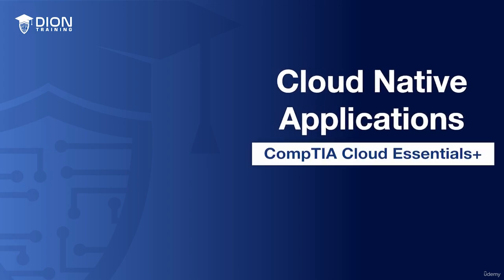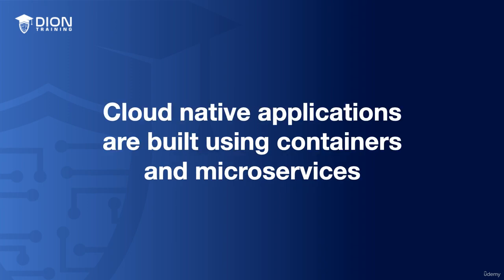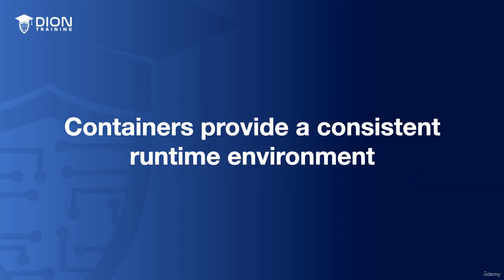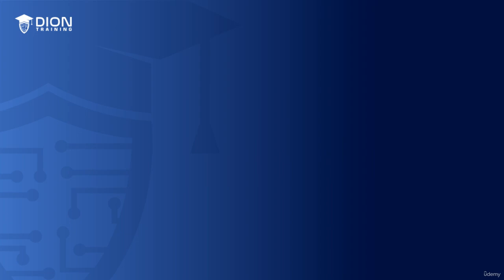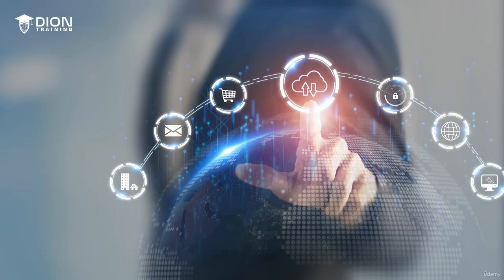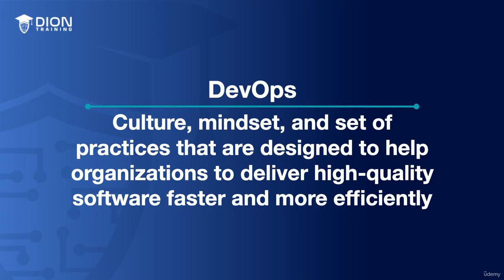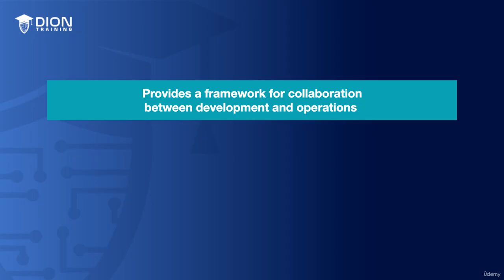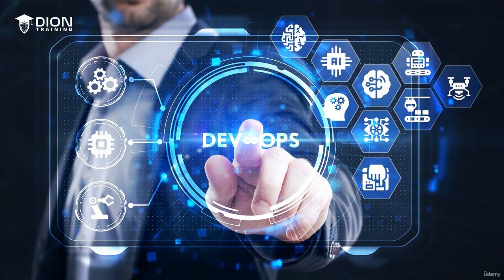74 Cloud Native Applications OBJ 25